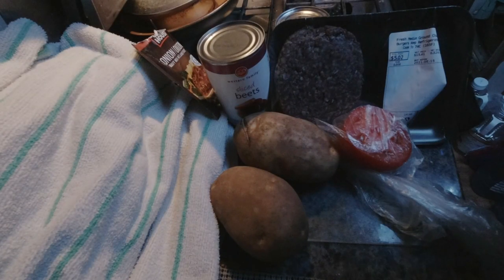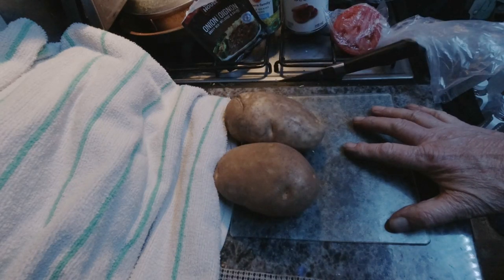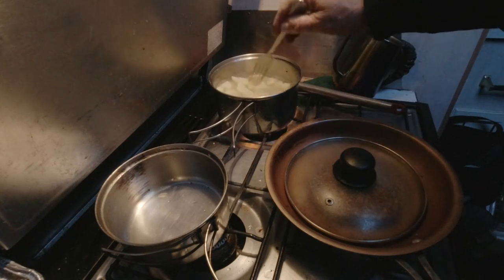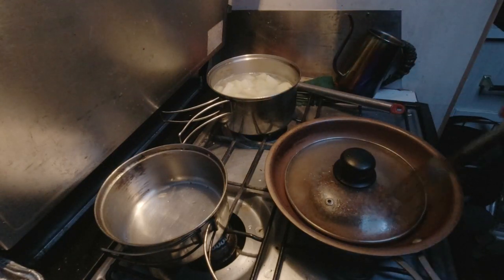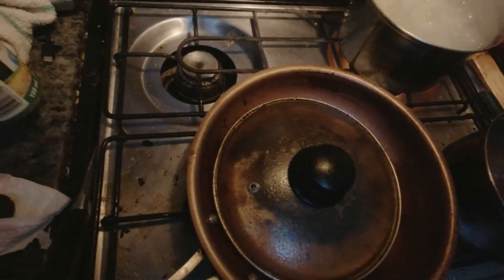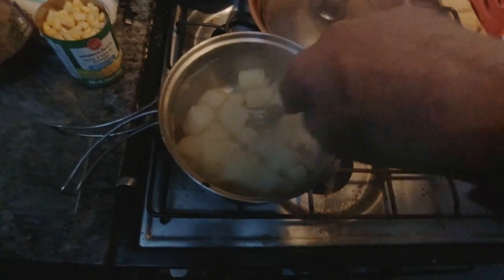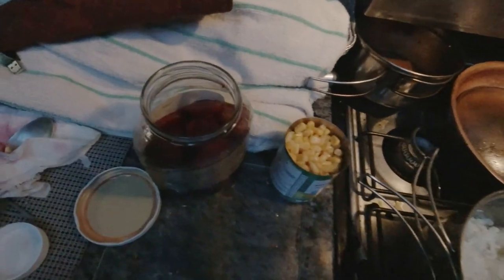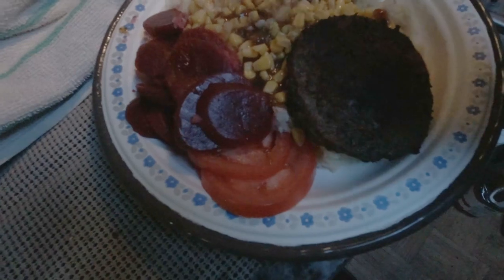All invited for dinner tonight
Your all invited to stop in for dinner tonight.
We have hamburgers, mashed potatoes and gravy with kernel corn, beet slices and tomato slices.

T1B4C7